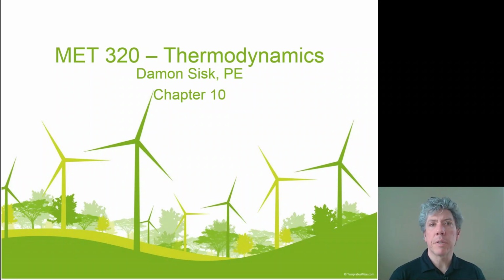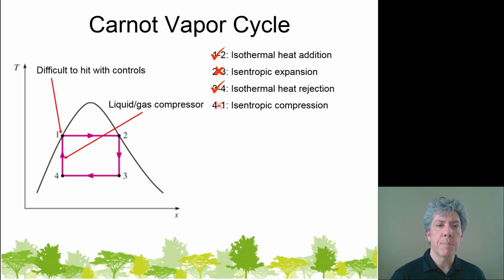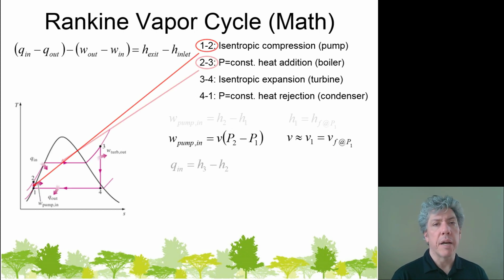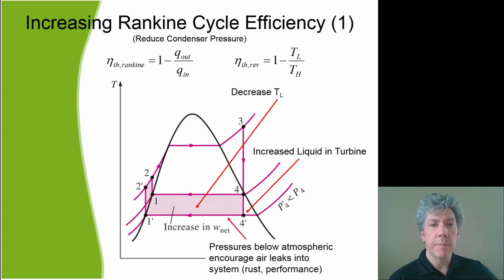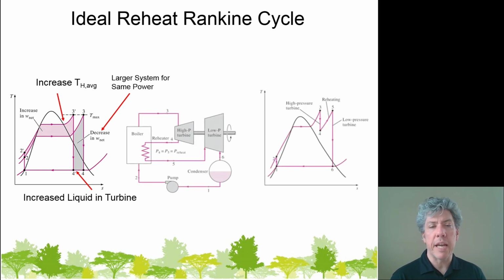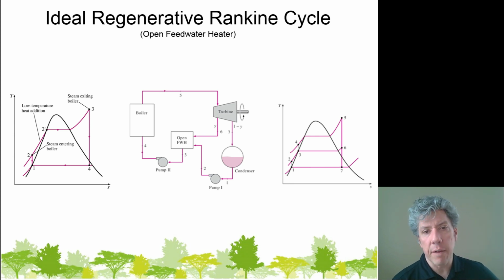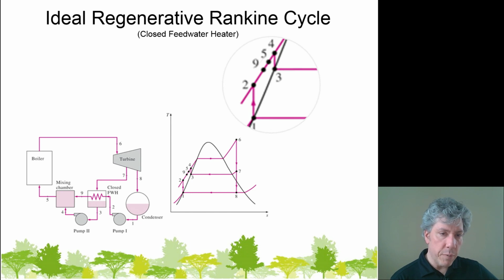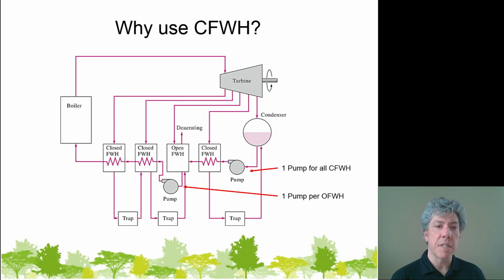MET 320 Vapor Power Cycles